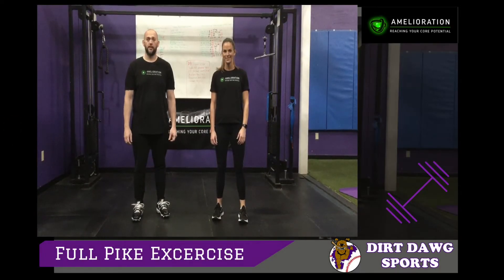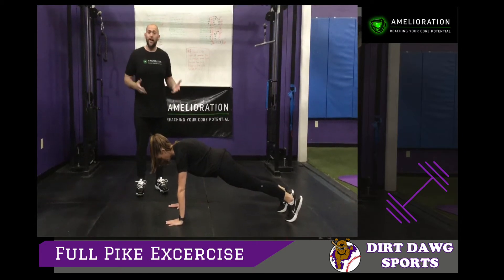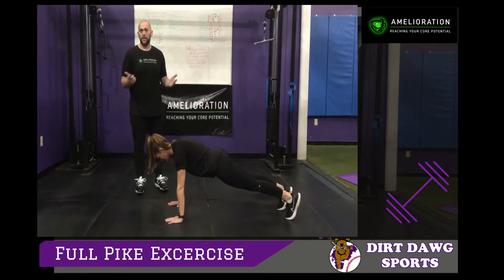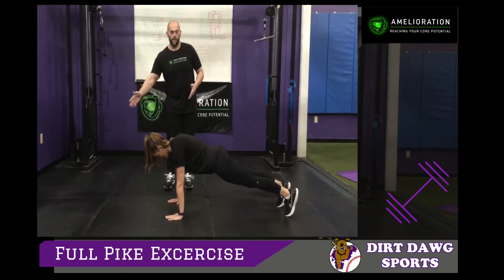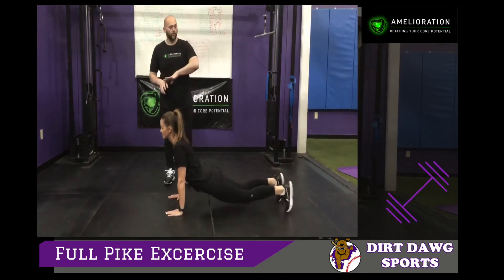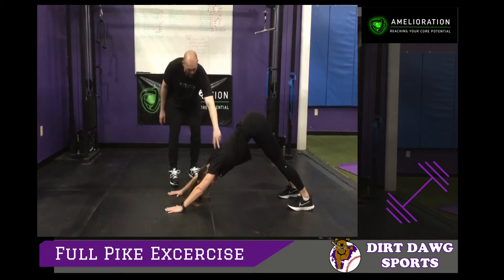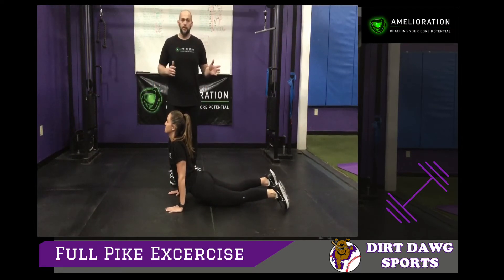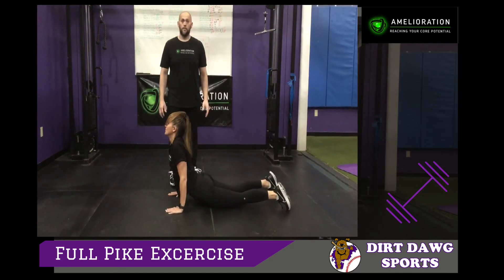Full Pike Excercise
Full Pike Exercise

Cues: Hands under shoulders, Full range of spine, Breath

Great For: Core control, Shoulder and rear mobility, Shoulder and rear warming

Perform before physical exercise, 10-20 reps, Don't go fast.